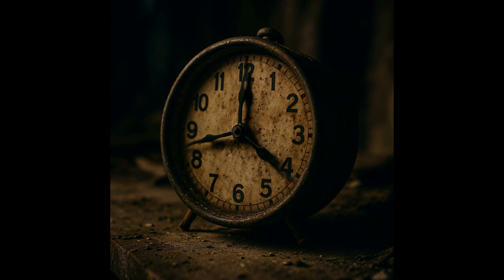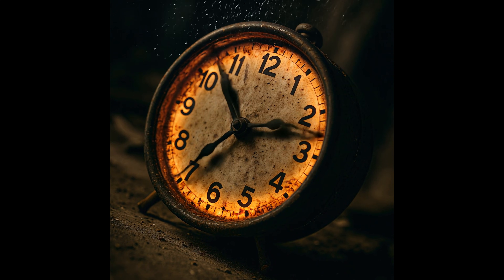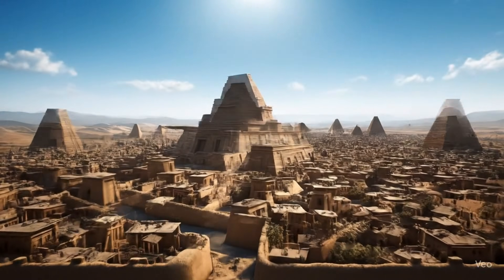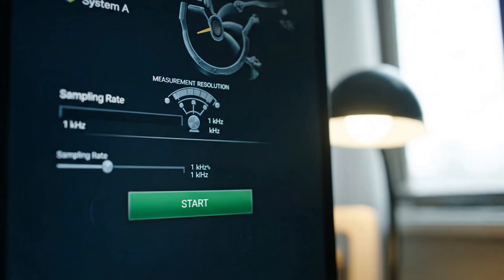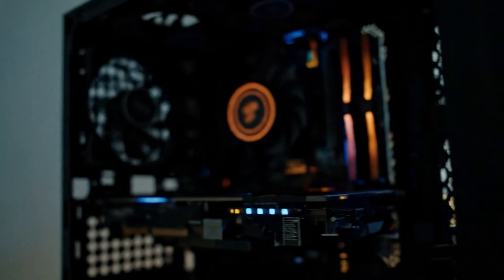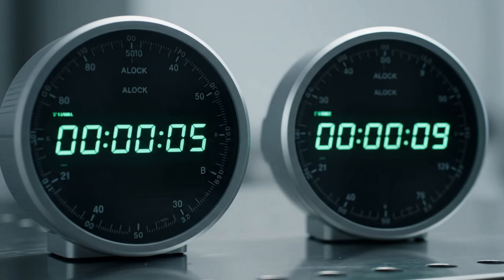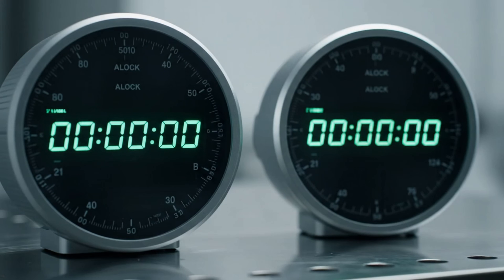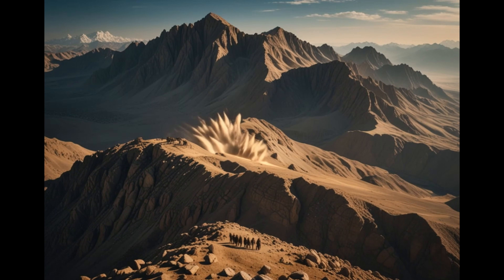The Real Science of Time Dilation in the Qur'an - Part 1 - WATCH TILL THE END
In this first episode of our series, we explore a radical new idea using the Qur'an: that time dilation can be caused—not just observed—through the act of measurement itself. Drawing from quantum physics, more specifically The Measurement Effect, Quantum Error Correction, and high-resolution clock experiments, we reveal how the act of observation at extreme precision actively changes the flow of time.

You'll learn:

Why two perfectly built clocks can still disagree

How increased measurement resolution induces real physical effects

The connection between quantum back-action and classical drift

A new framework: the Measurement-Centric Theory of Time